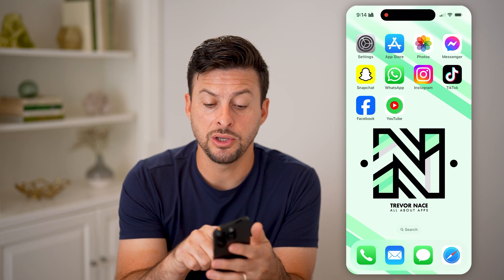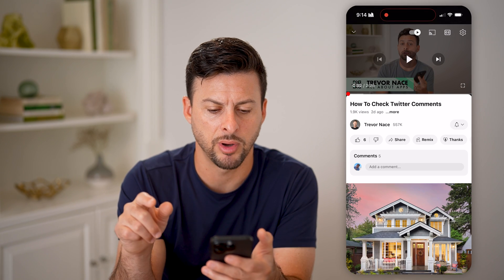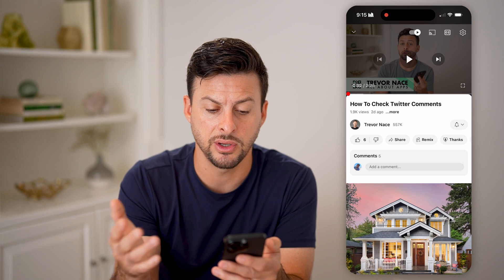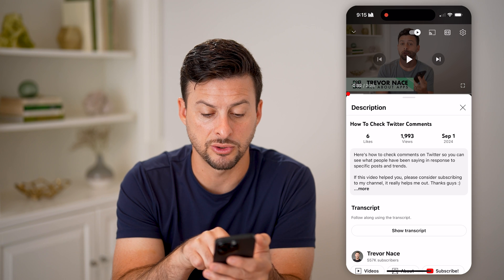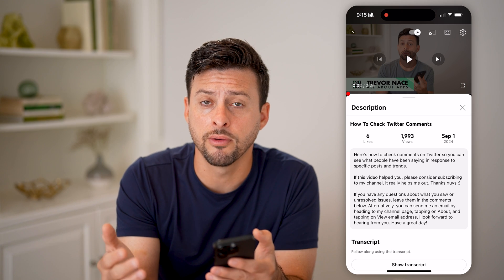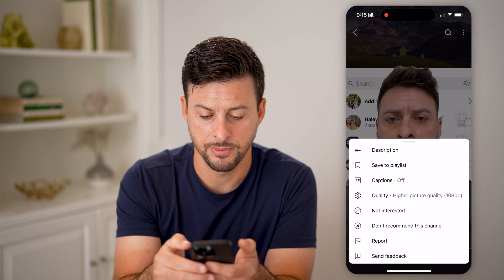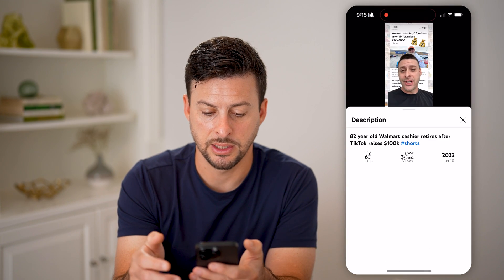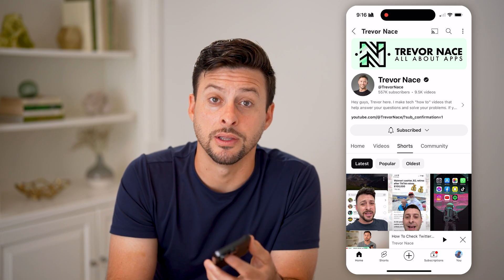How To Check Video Description On YouTube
Here's how to check the description of YouTube videos so that you can see any additional details the creators might have included like links, jokes, or video information.